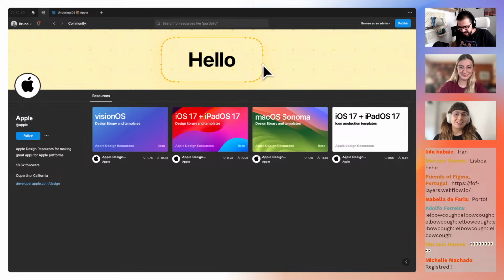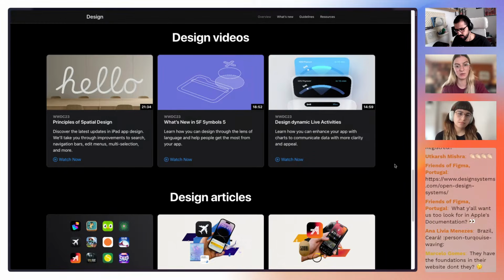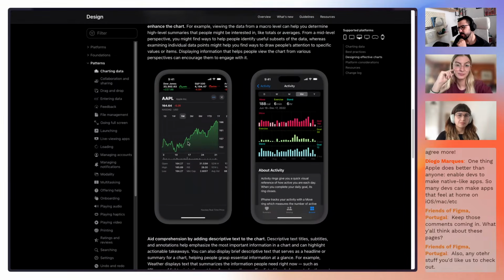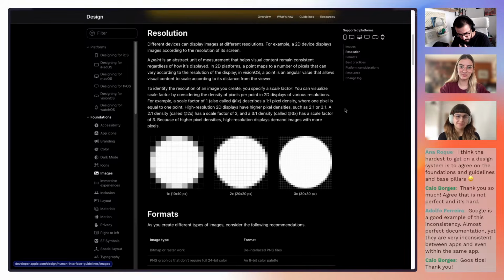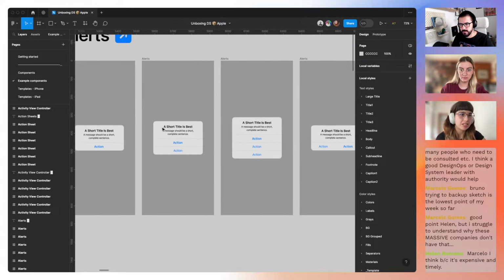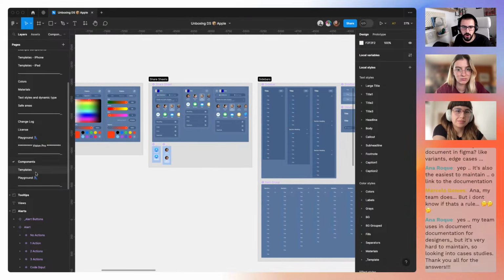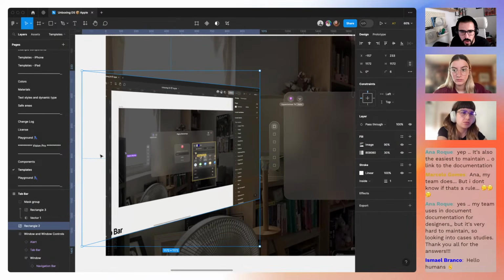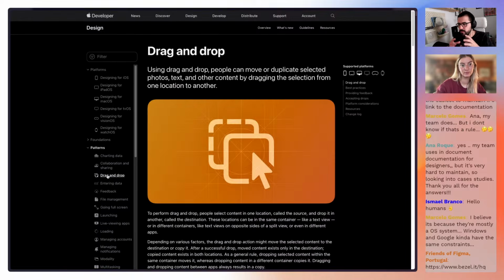Apple Human Interface Guidelines | Unboxing 📦 Design Systems - Episode 4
4th dive into the world of Design Systems!

Get ready for the fourth episode of Unboxing 📦 Design Systems, where we analyze design systems made on Figma, on a live stream, using Figma files, and exploring documentation!

This episode will be all about the new Apple Figma files, with Raquel Pereira, Bruno Figueiredo, and Beatriz Martin Martins.